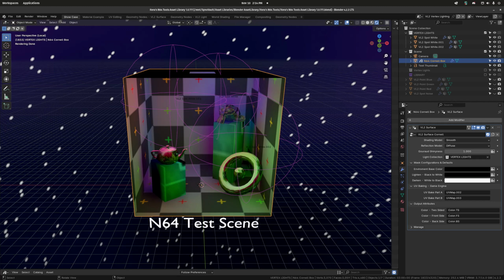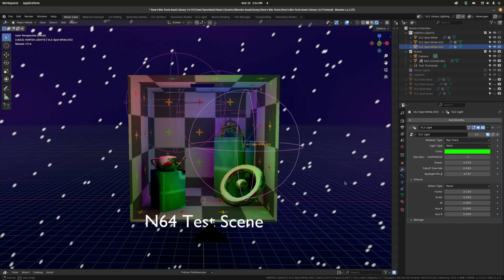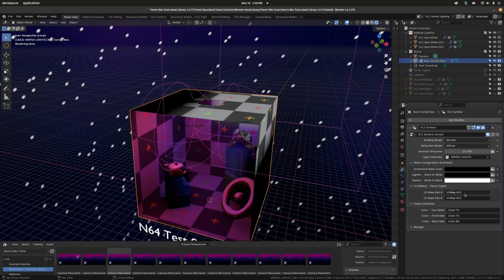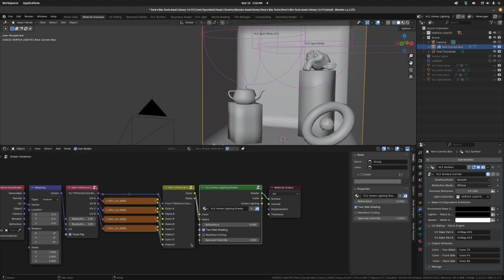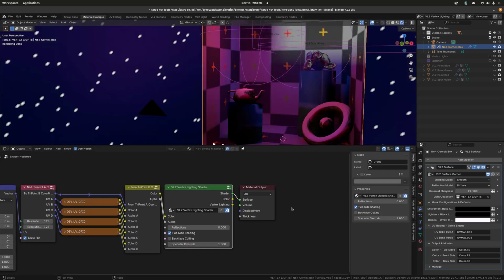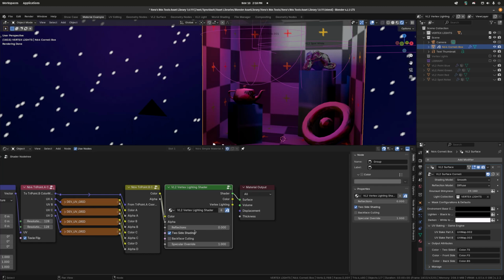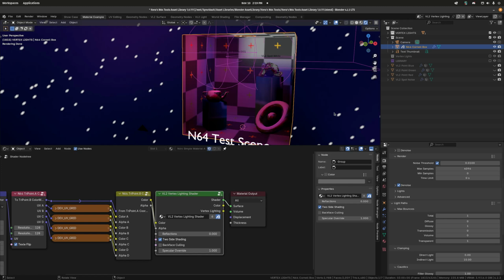Blender 4.2 N64 Gouraud shading progress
Work in progress, for baking static lighting and animations
Attributions to God, thank Jesus i have this opportunity to figure this out. The vector math is getting clearer in my head.